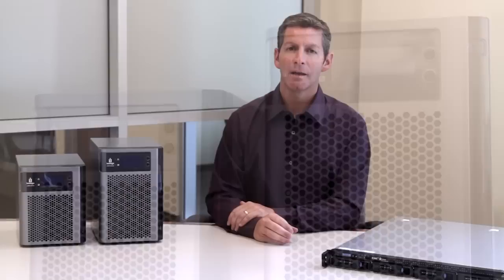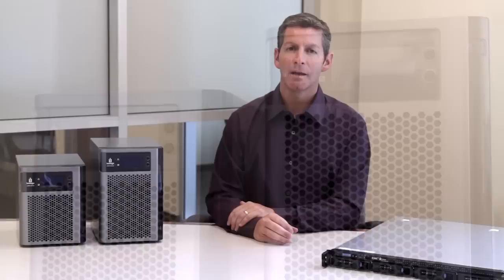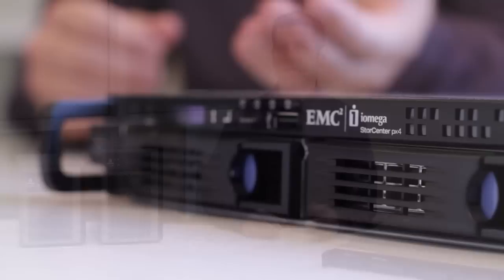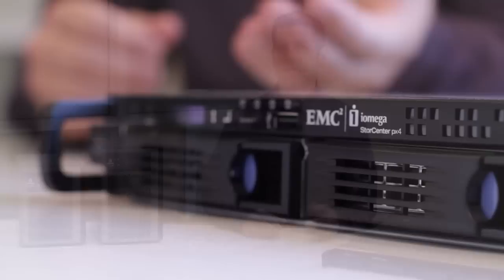SSD for Fast NAS Performance with Marc Tanguay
Senior Product Manager of Iomega Network Storage Solutions, Marc Tanguay, explains how you can use SSDs (Solid State Drives) for high performance applications in your Iomega StorCenter px-Series Network Storage.